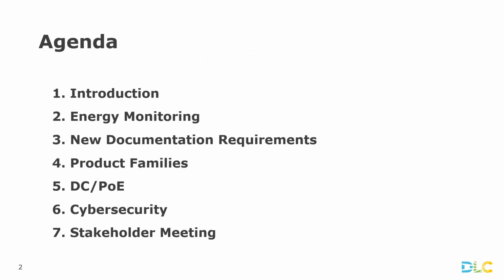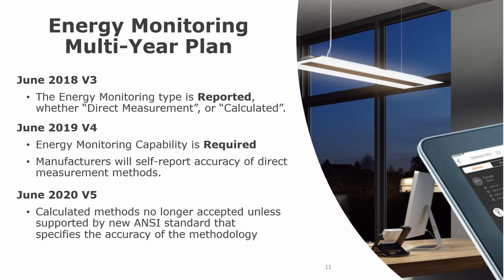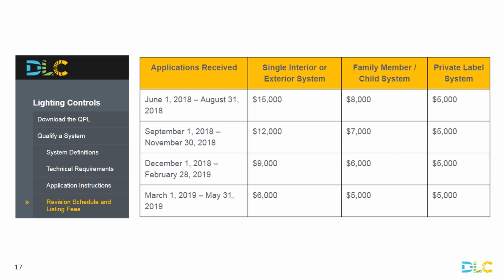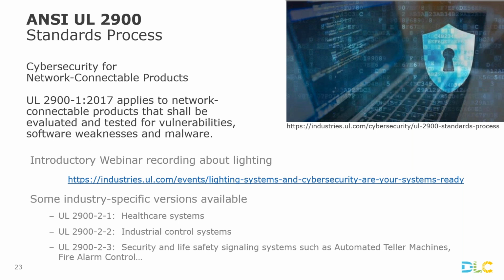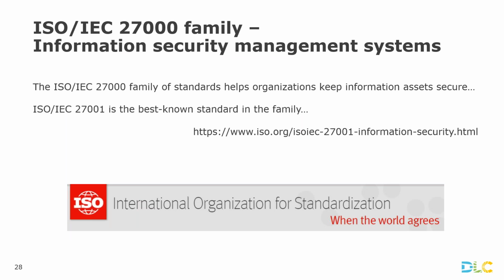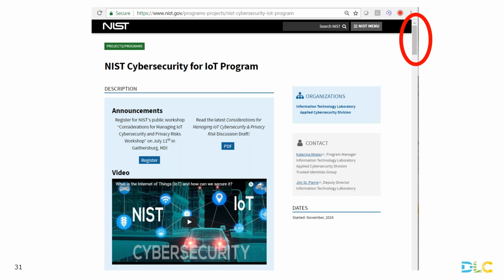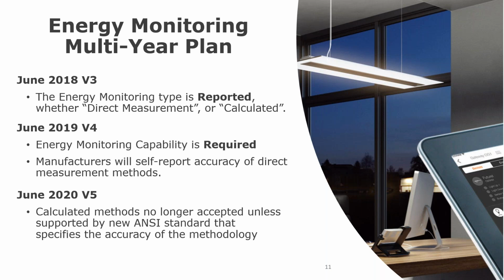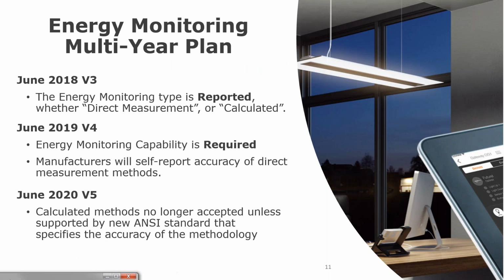DLC Networked Lighting Controls Technical Requirements V3.0 Overview Webinar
On June 1, 2018, the DLC released Networked Lighting Controls Technical Requirements Version 3.0. This webinar provides an overview of the changes in the requirements to qualify a networked lighting control system.